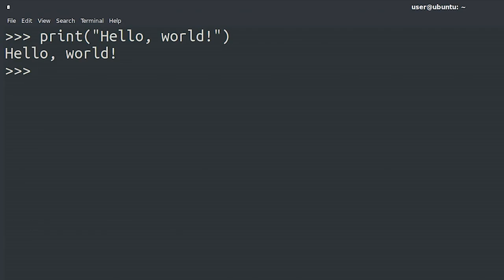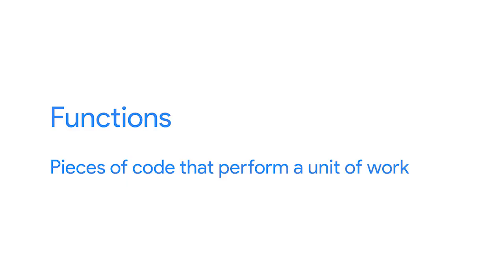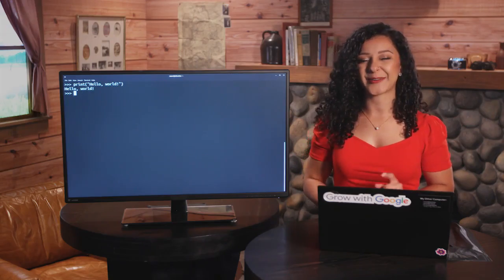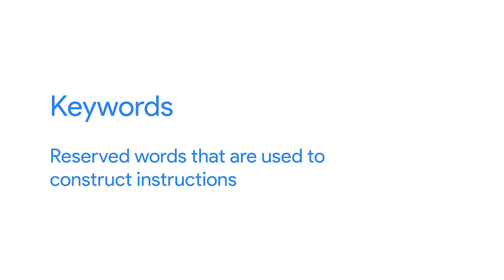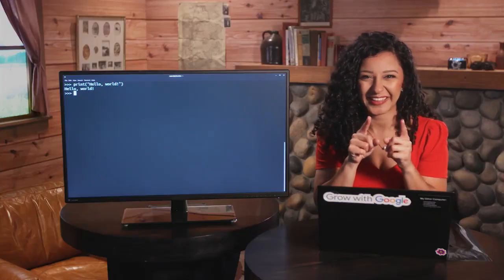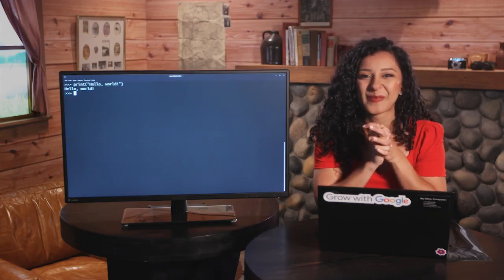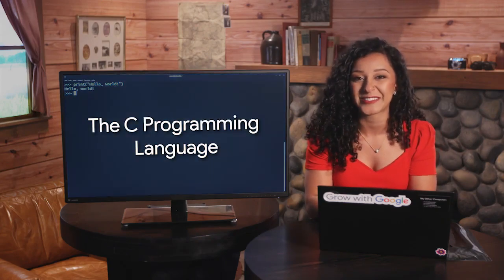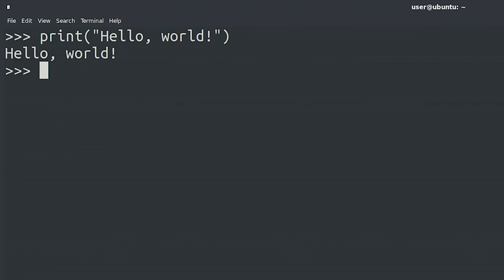11 Привет, мир